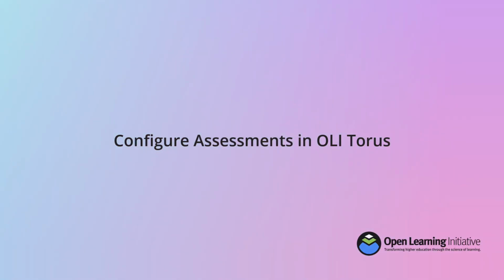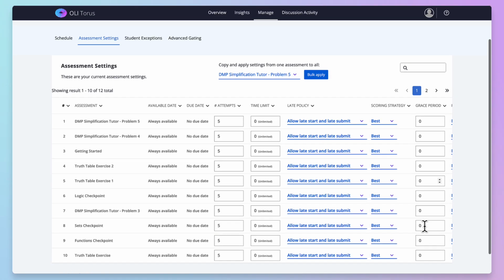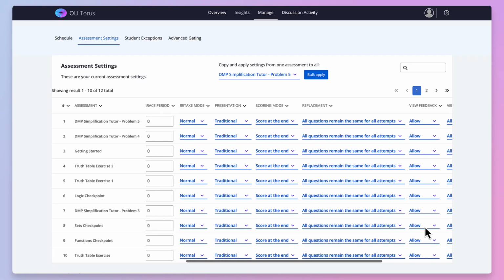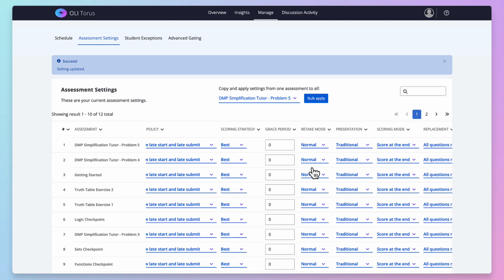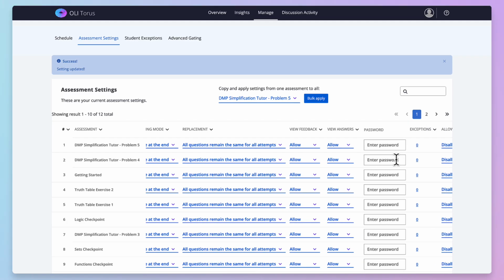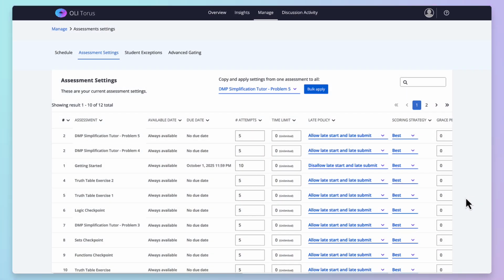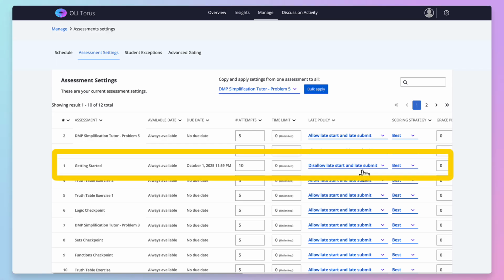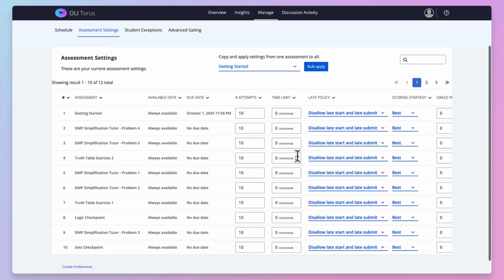How to Configure Assessment Settings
Scheduling and Assessment Settings:
1. How to Use the Scheduling Tool in OLI Torus
2. How to Configure Assessment Settings
3. How to Monitor Student Progress and Insights